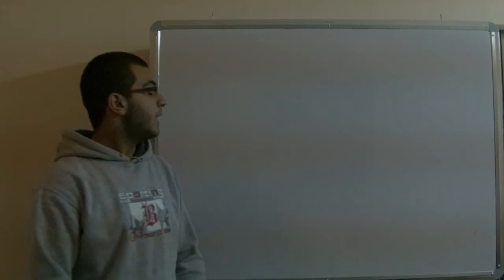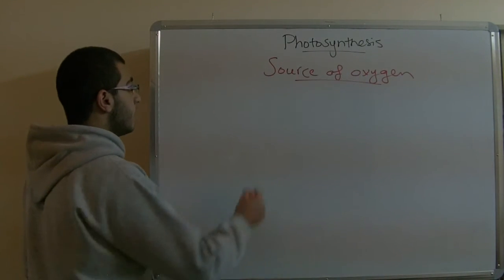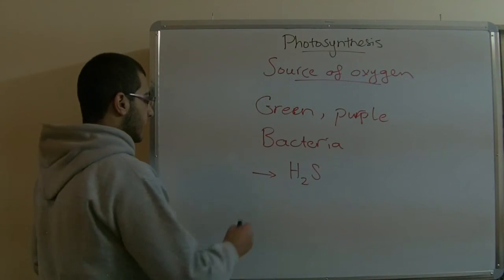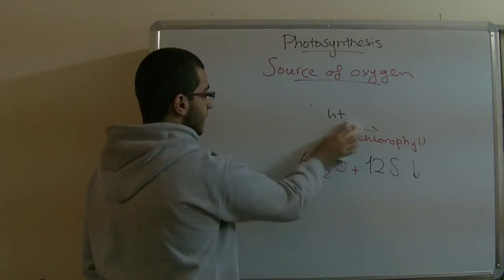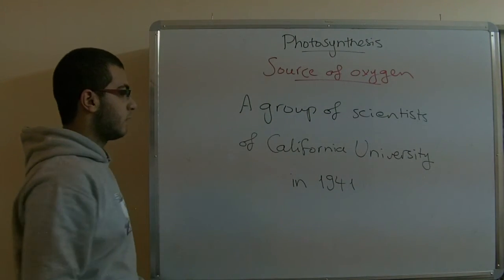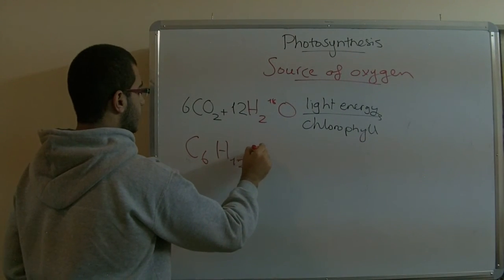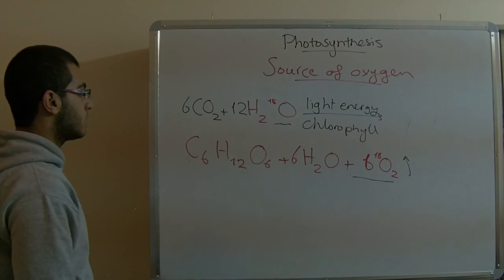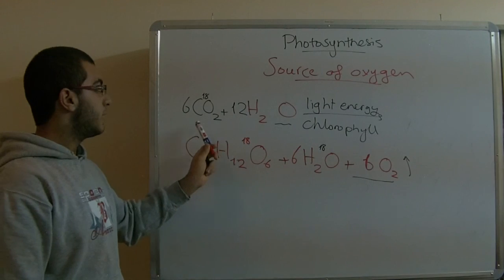Biology - Chapter 1 - Nutrition - part 13 (Source of produced O2) - Abdallah Reda el Sayed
Youtube.com/RedaMD
Facebook.com/RedaMDarabic
Instagram.com/reda.md.ar

Facebook.com/RedaMDenglish
Instagram.com/reda.md.en